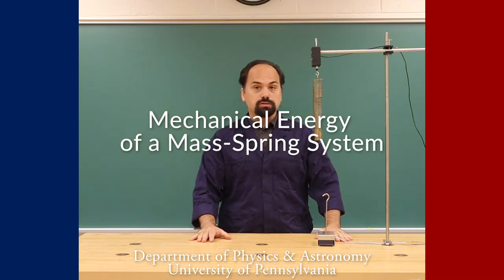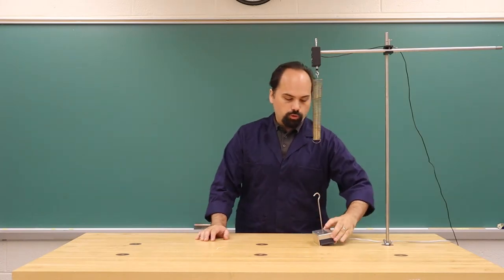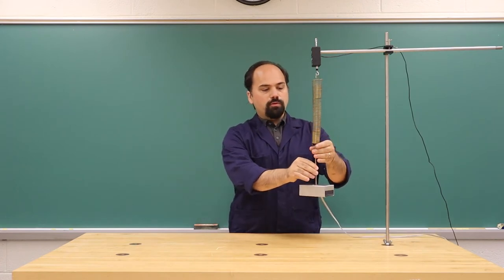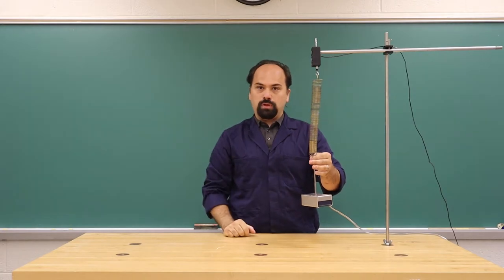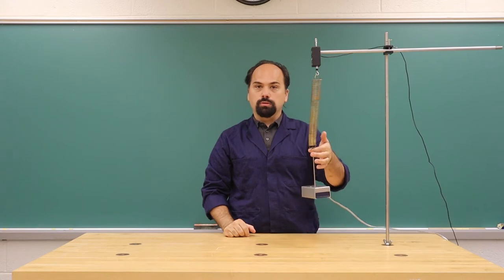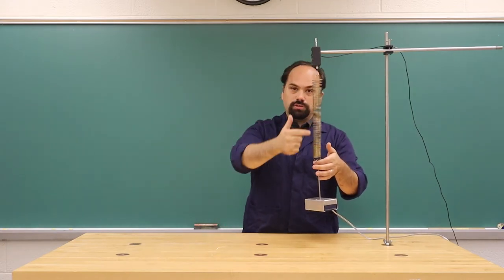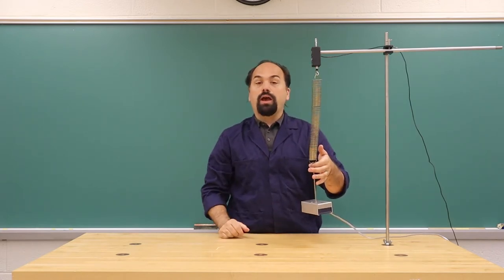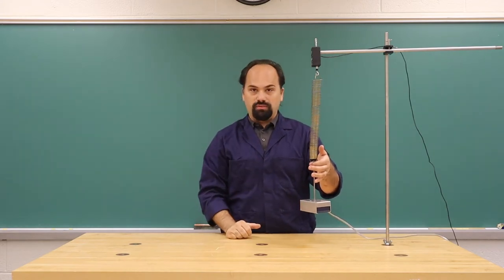Mechanical Energy of a Mass-Spring System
This video is an introduction to the Mechanical Energy of a Mass-Spring System lab for PHYS 0101/0150.